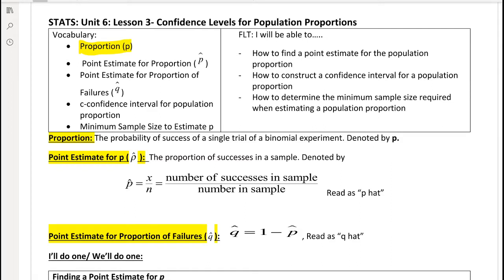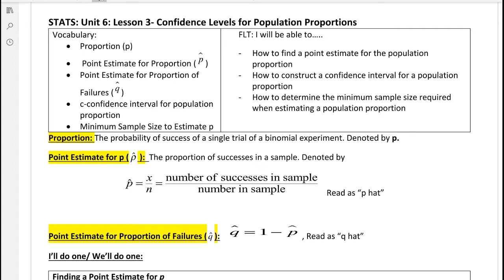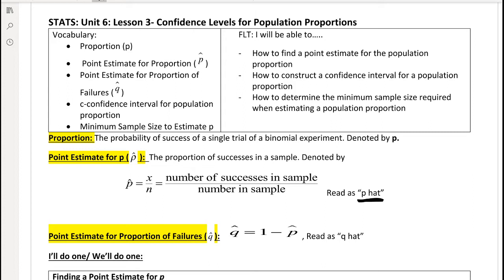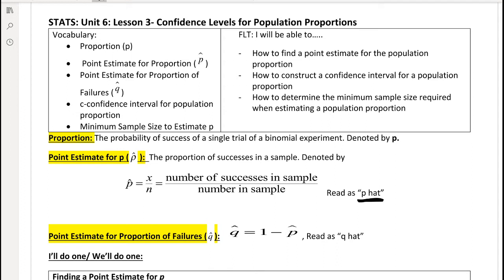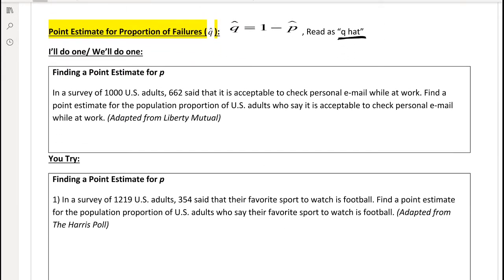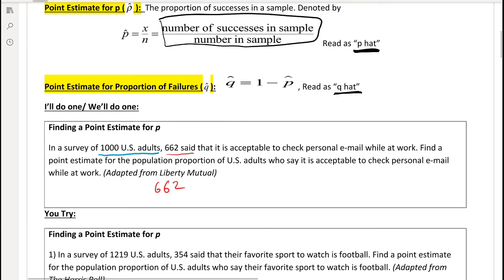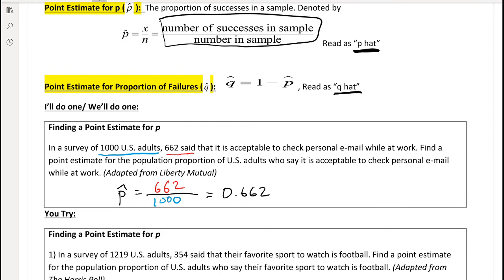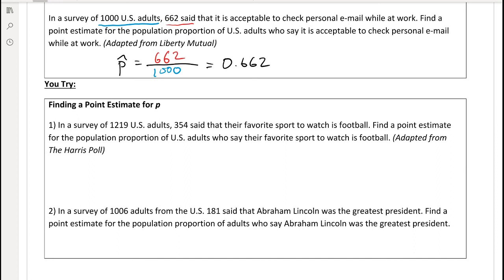Statistics Unit 6.3 Notes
How to find the point estimate for a population proportion